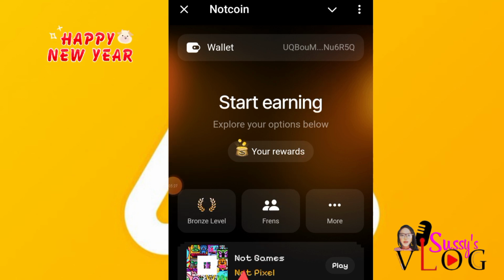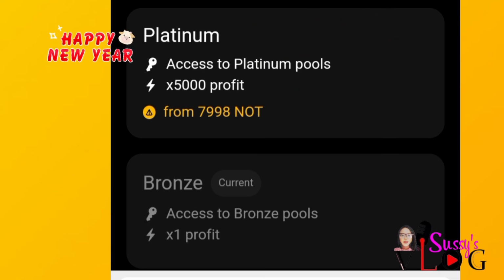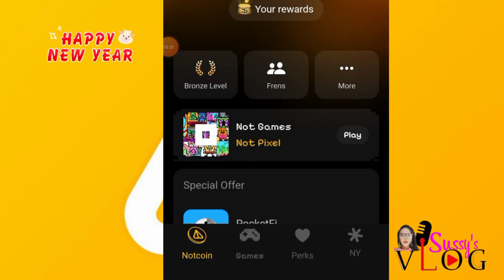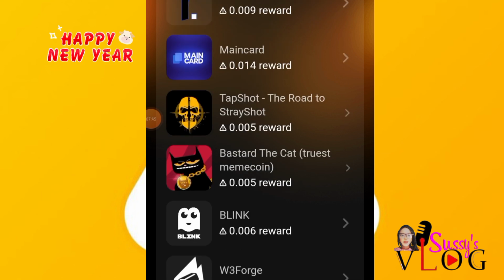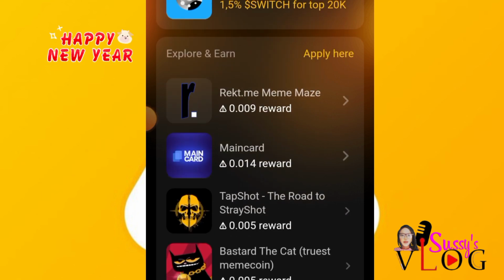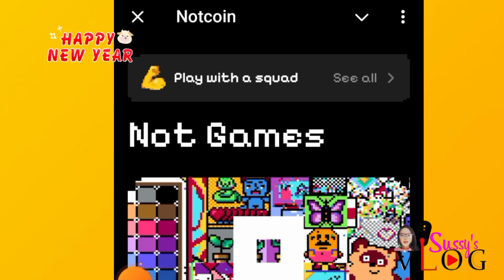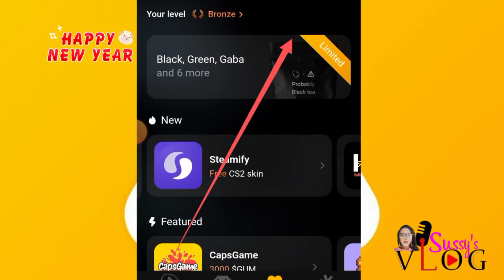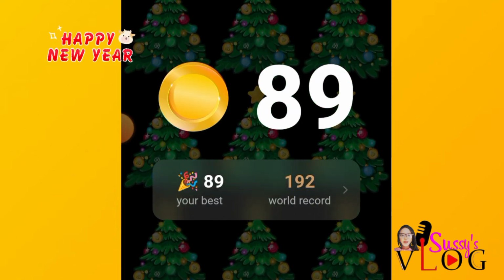NOTCOIN IS BACK! A complete step-by-step tutorial on how to mine Notcoin and earn Tokens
In today's Airdrop series video, I shared NOTCOIN IS BACK! A complete step-by-step tutorial on how to mine Notcoin and earn Tokens

Join my Telegram Channel for one on one Consultation, Airdrop Task Solutions, Access to Premium Apps for FREE and lot more